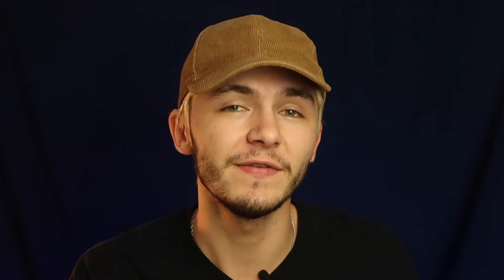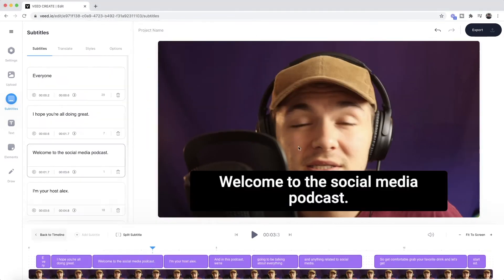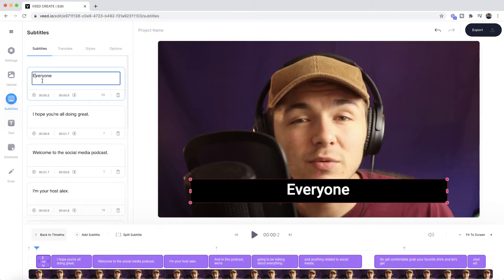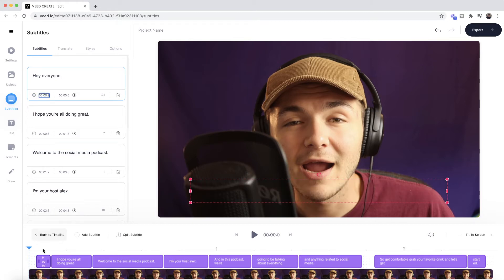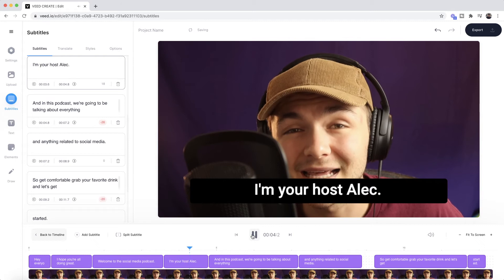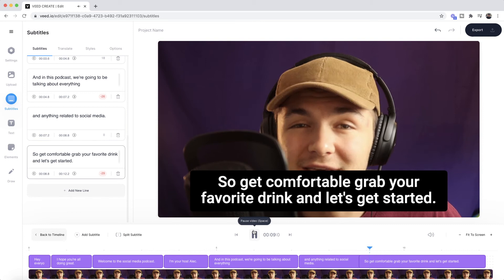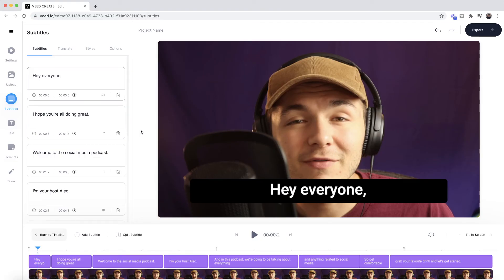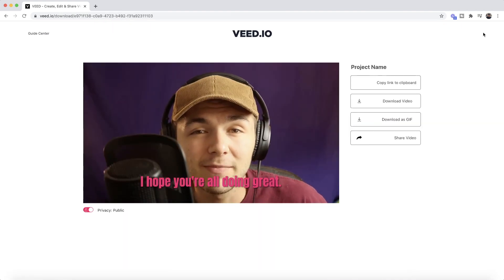How to Spell Check Subtitles and Correct Them (Closed Captions, SRT Files...)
In this video, you'll learn how to spell check subtitles and correct them online using Veed's online subtitle editor.

00:00 Intro
00:32 Getting started with Veed
00:58 How to upload subtitles to Veed
01:36 How to spell check your subtitles
04:40 How to split subtitles
05:10 Download subtitles as an SRT file
05:42 How to style subtitles
05:56 How to hardcode subtitles into video

Adding closed captions to your videos is a great way to make them more accessible to viewers with hearing disabilities.

However, for your subtitles to be of use, they need to be correct. So in this video, I show you how you can spellcheck subtitles online using Veed.

Good luck!

Alec & VEED.IO